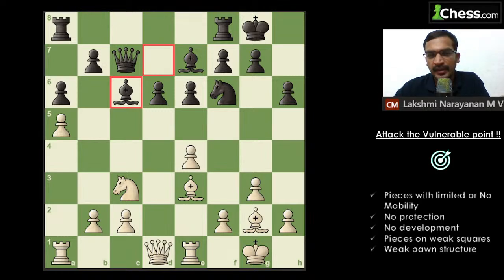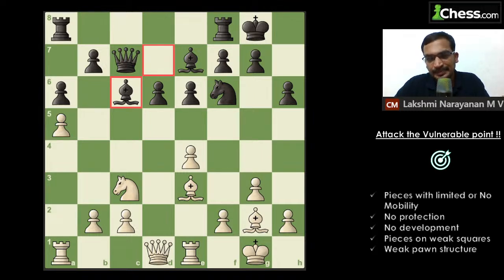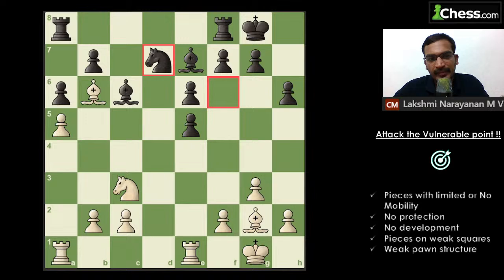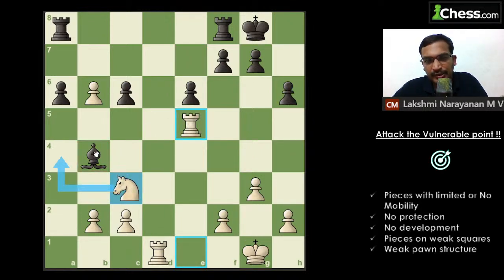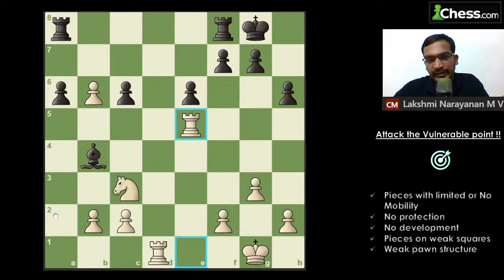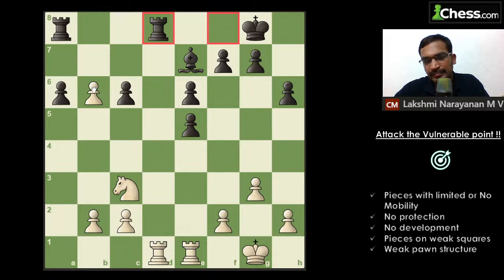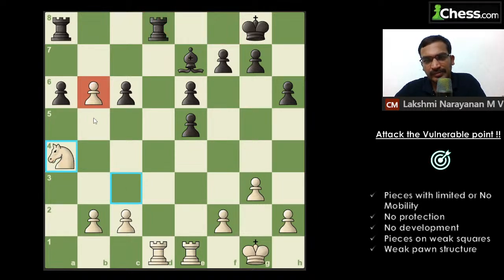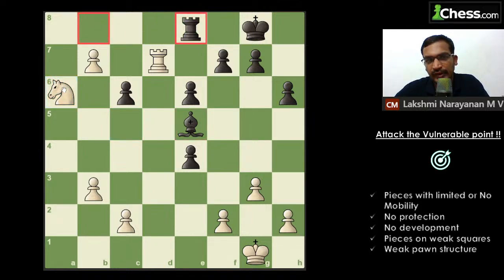Vulnerability in chess!! part 5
understanding the vulnerability is very important to develop a strong attack!!